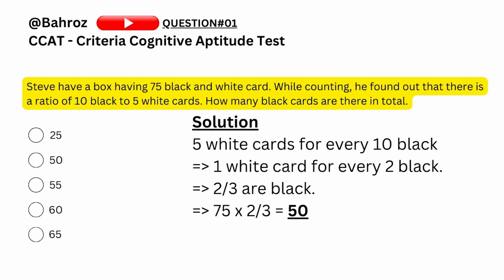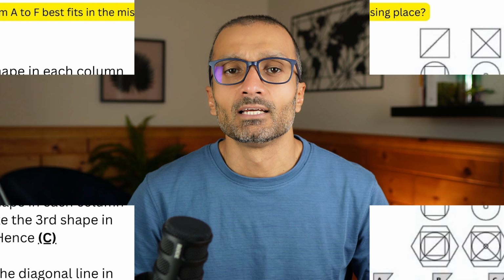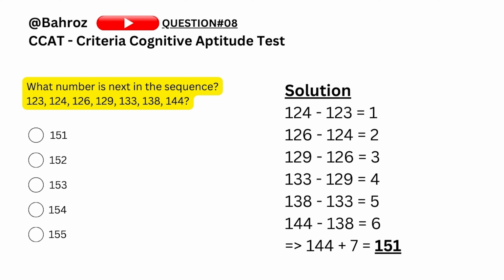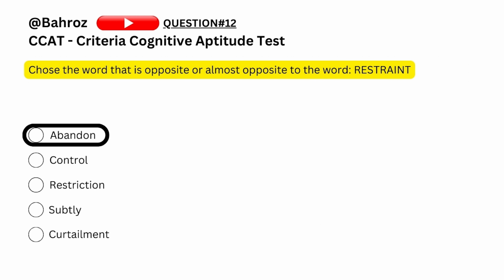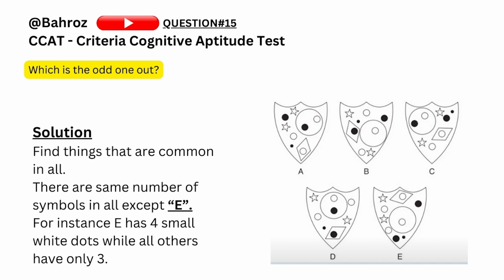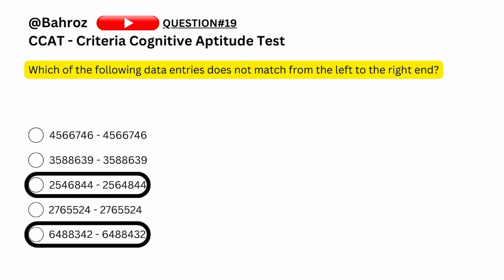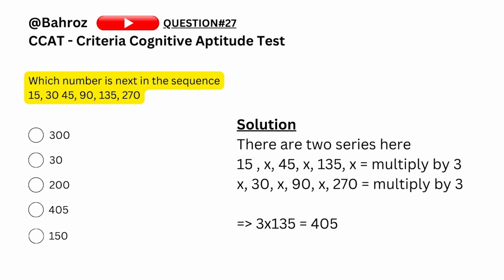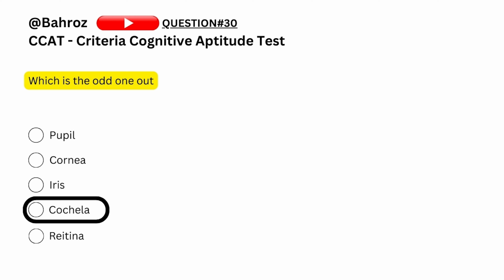CCAT SAMPLE / PRACTICE QUESTION - TIPS & TRICKS (PART-3)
Learn to Ace "CCAT" Criteria Cognitive Aptitude Test. In this video I share sample / practice CCAT question along with tips, hacks and tricks that you need to know to ace the test.

This video includes a variety of sample questions, covering all three cognitive abilities that are tested on the exam: numerical reasoning, verbal reasoning, and abstract reasoning.

SUPPORT & CONNECT

JOBS & CAREER